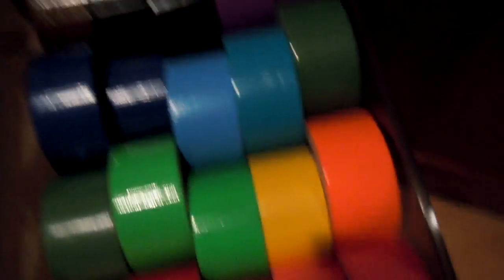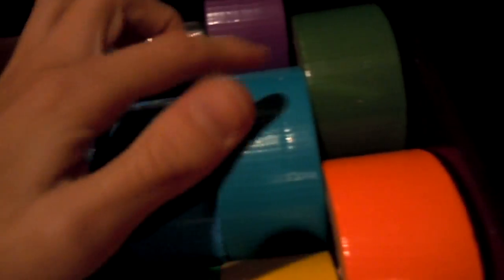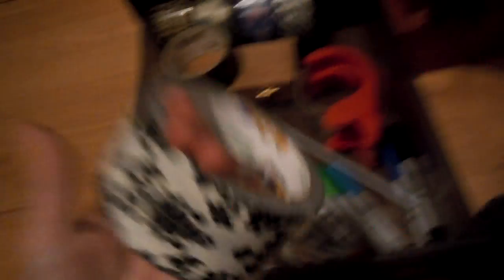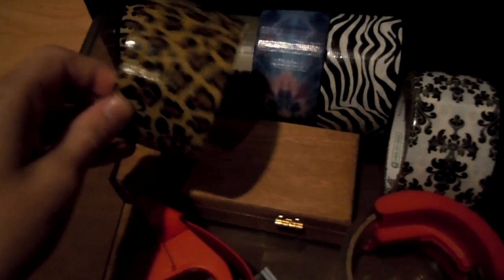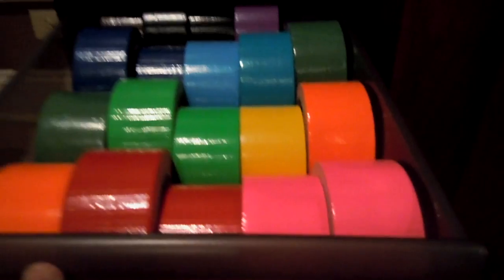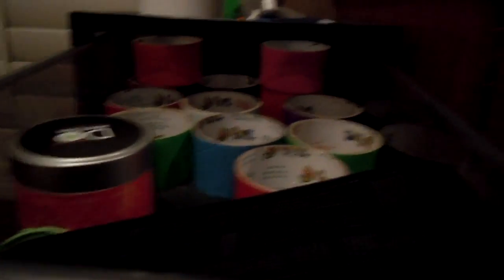more duct tape!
i got some new duct tape and a new camera!